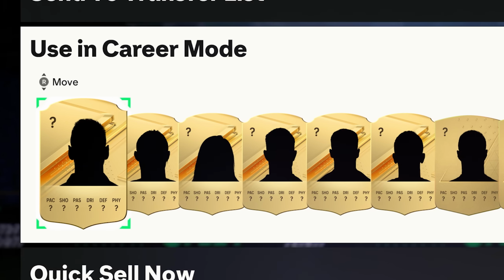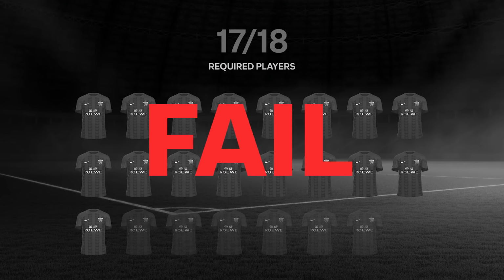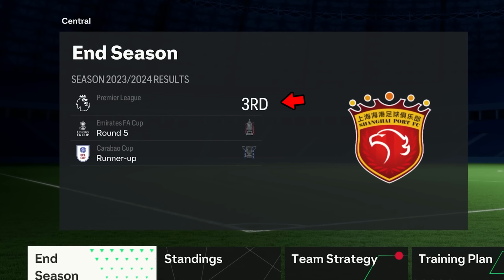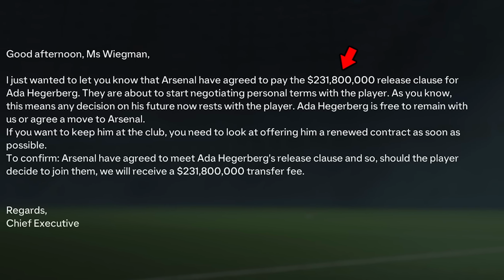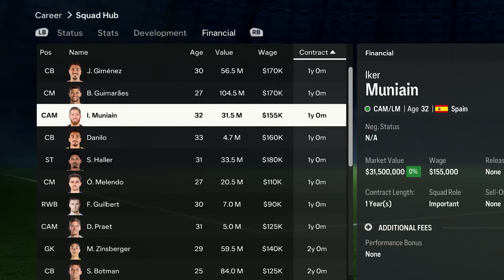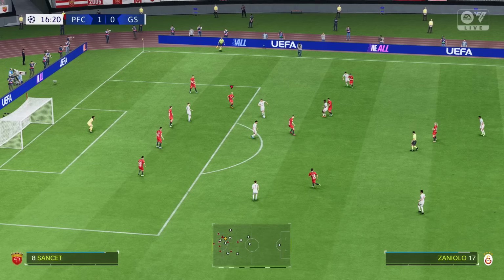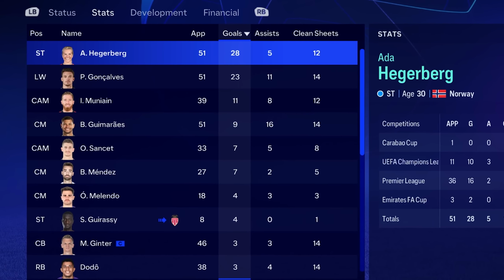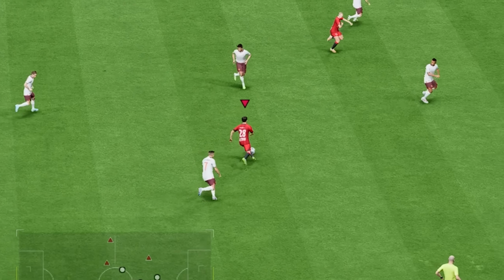I Let Packs Pick My Career Mode